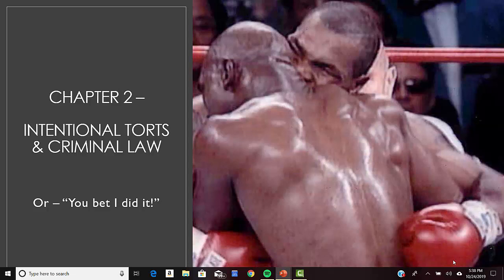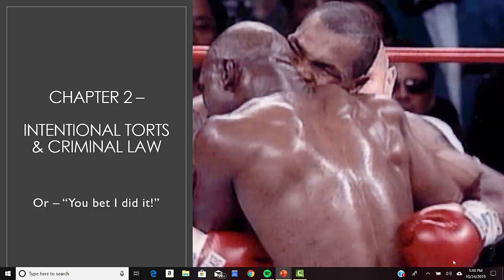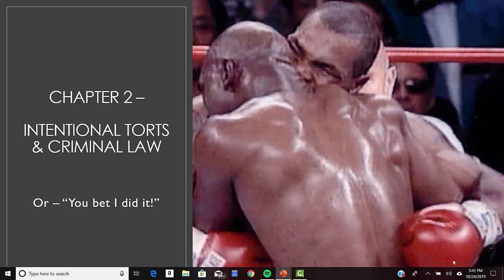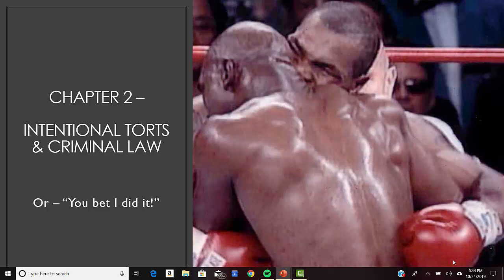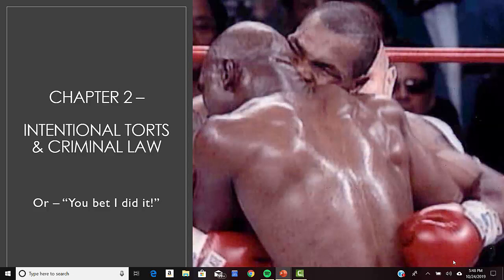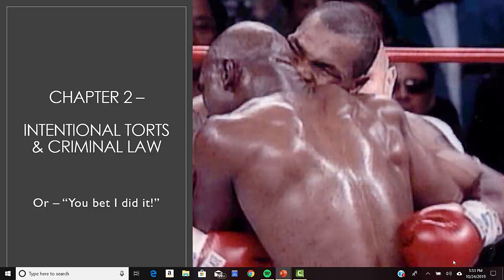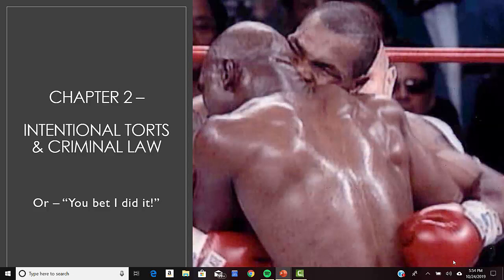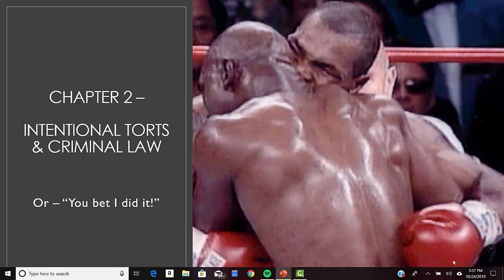Video Overview for Ch 2 - Intentional Torts and Crim Law (Sport Law)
Walk through of the objectives and material in Chapter 2 of the Sport Law textbook, focusing on intentional torts (battery, trespass, fraud, etc.) and criminal law in sports. Includes a discussion of 42 USC Section 1983, as well as material on possible defenses to claims of intentional torts.